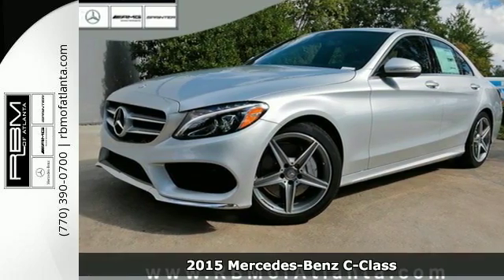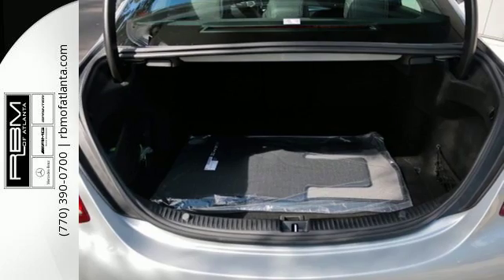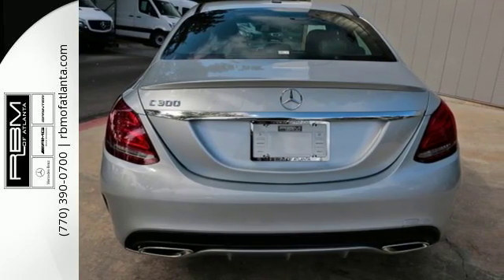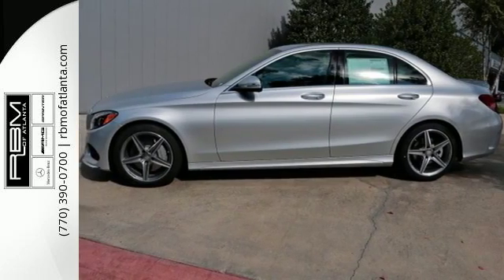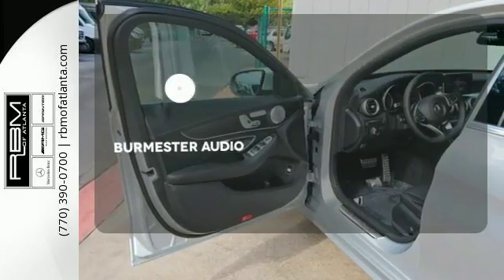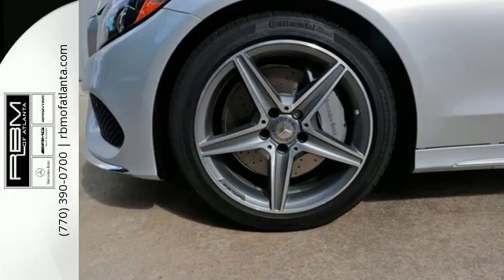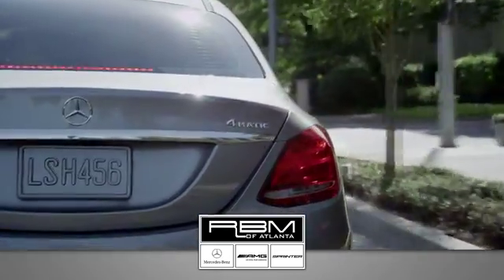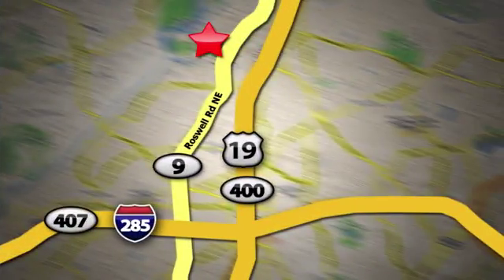New 2015 Mercedes-Benz C-Class Atlanta GA Sandy Springs, GA T30488 - SOLD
Year: 2015
Make: Mercedes-Benz
Model: C-Class
Trim: C300 Sport
Engine: 4 Cyl. 2.0 L
Transmission: Automatic
Color: Iridium Silver Metallic
Interior: Sport Black
Stock #: T30488
VIN: 55SWF4JB2FU085464

Give us a call at:

Address:
7640 Roswell Rd